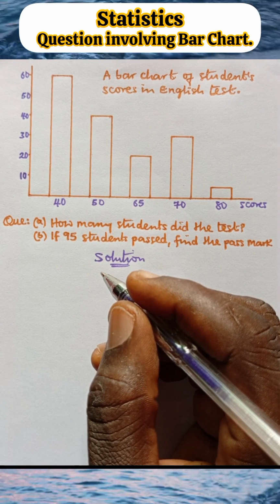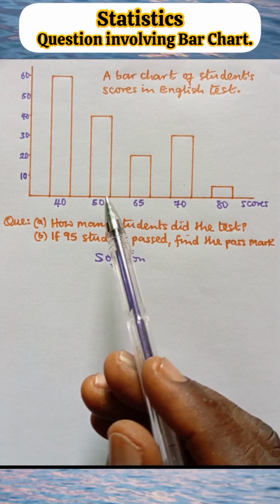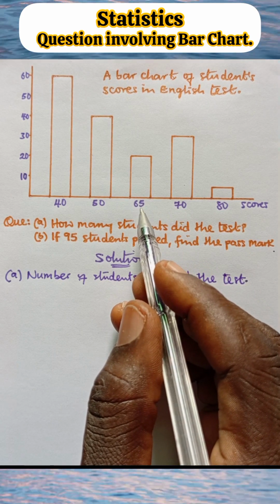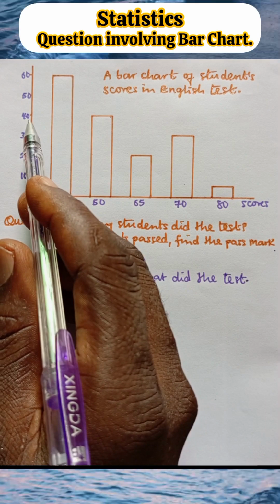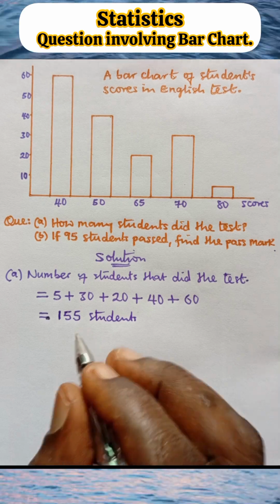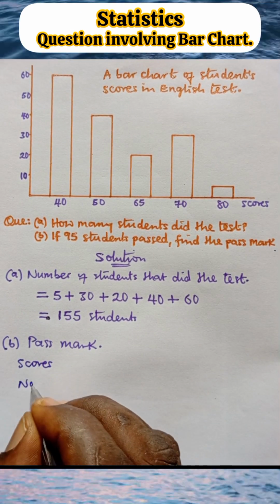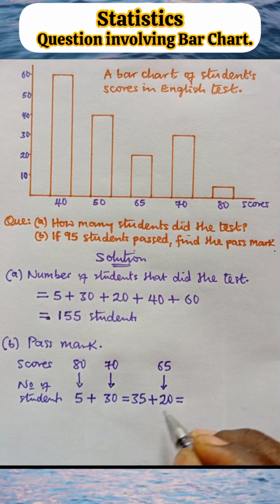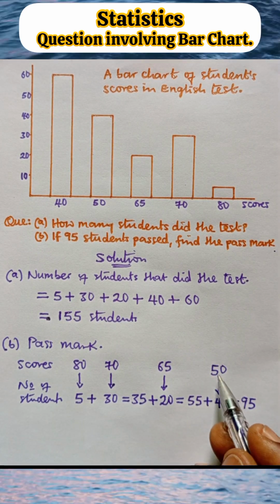Statistics: Question on Bar Chart